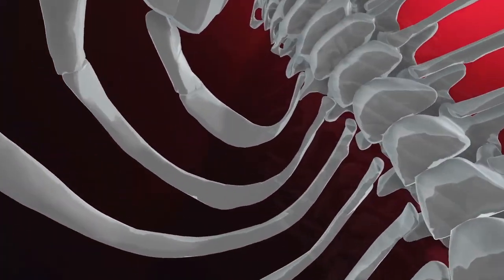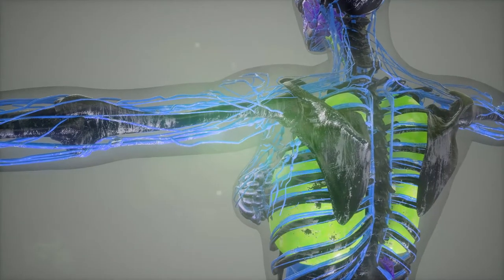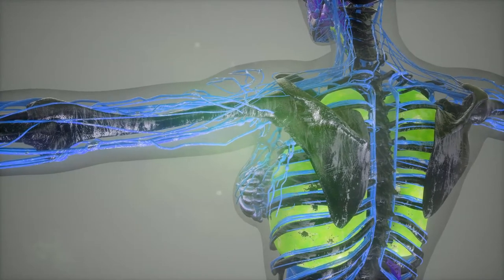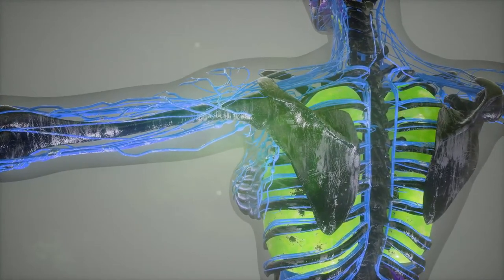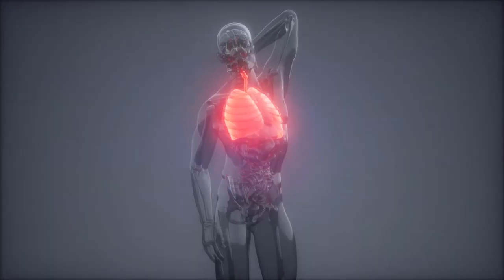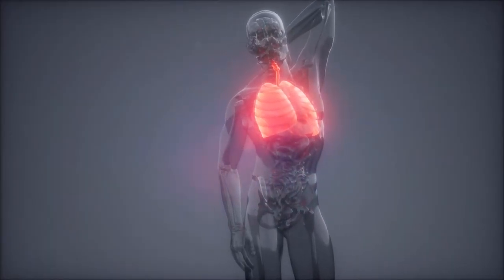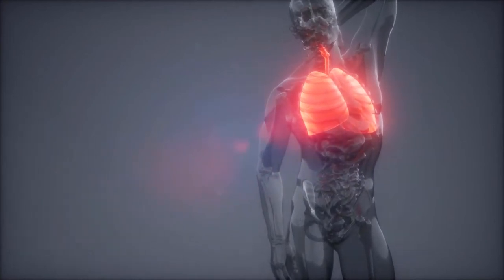What is Intrinsic Asthma?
Intrinsic asthma, also known as non- allergic asthma, is caused by environmental factors instead of exposure to allergens. The condition results in airway constriction and inflammation similar to allergic asthma, and can also be treated with medication. Symptoms of this type of asthma, however, are not associated with allergic reactions. Intrinsic asthma is more common in adults than in children, although it can occur at any age.